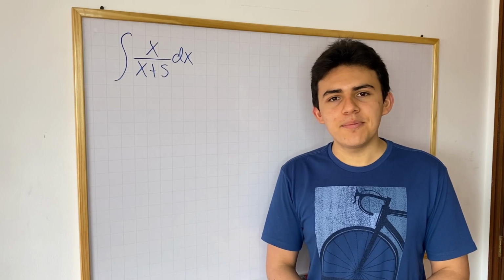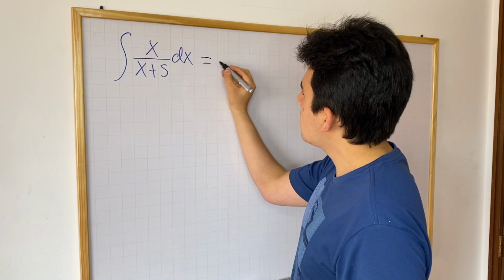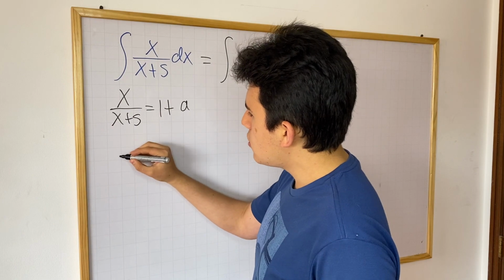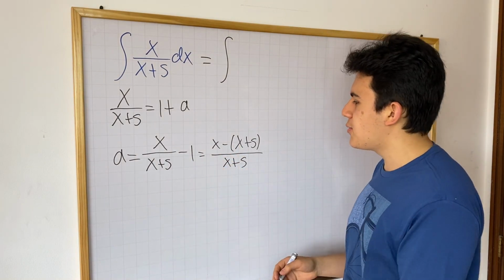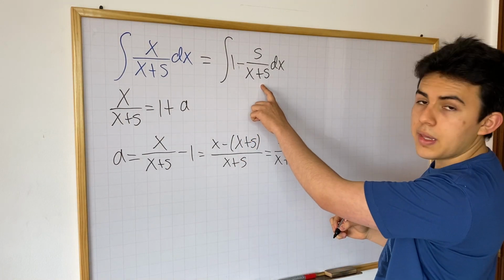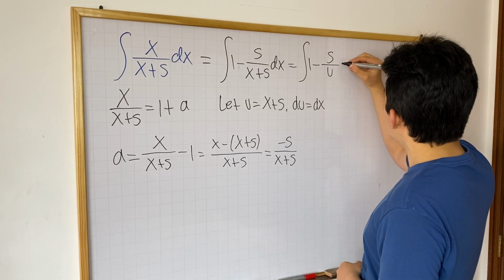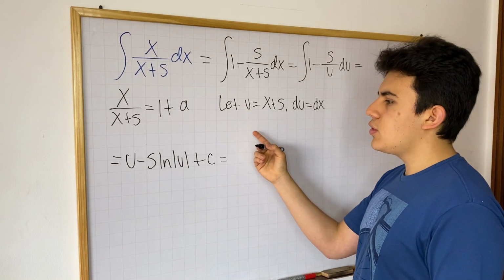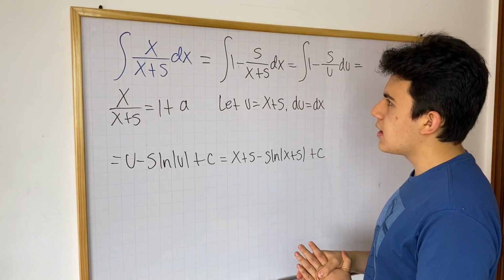U-substitution by transforming fractions into binomials | Integration tip for beginners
In this video, I will show you how to find the antiderivative of x/(x+5)